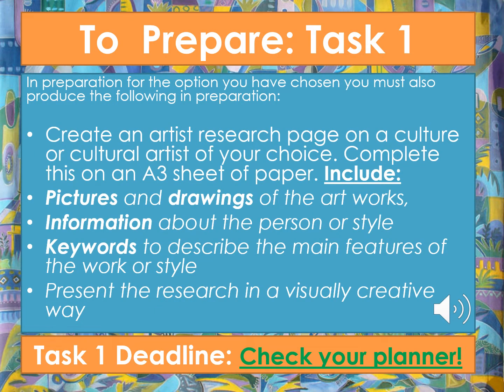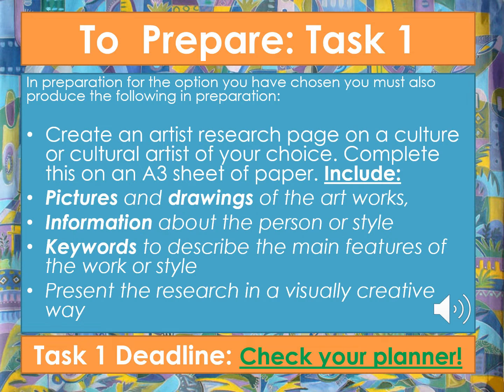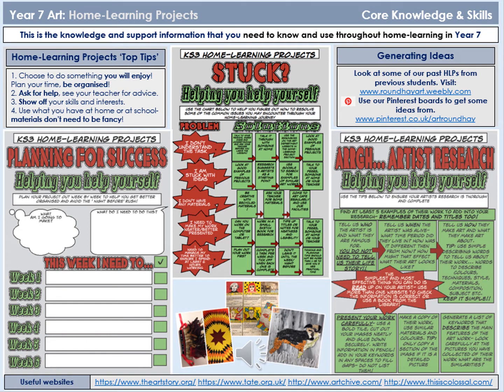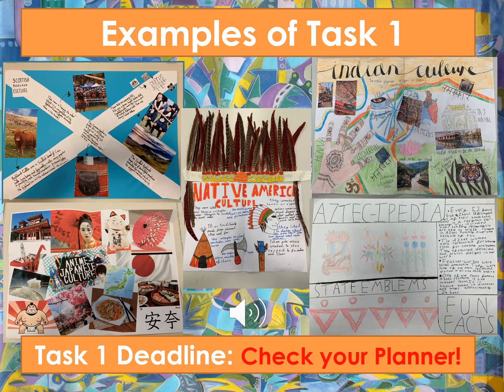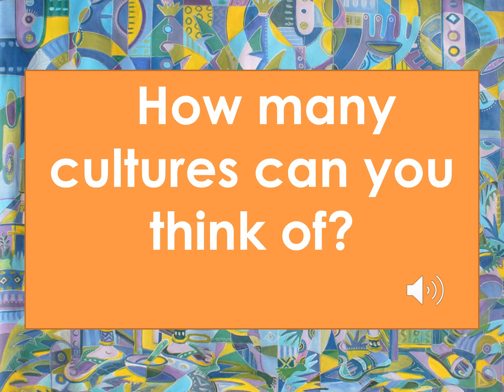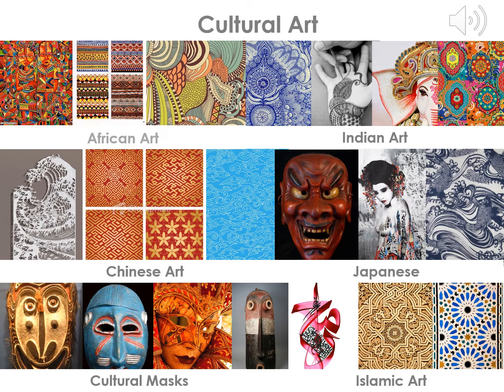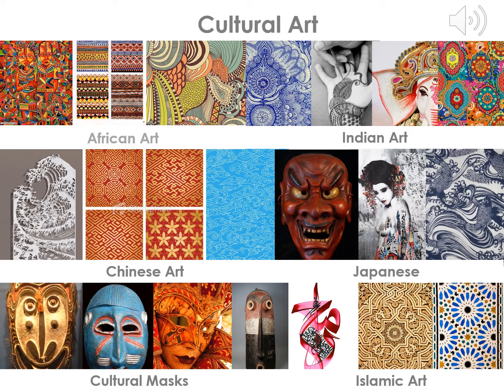Y7 Cultures Home Learning Project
Cultures home learning narrated task.